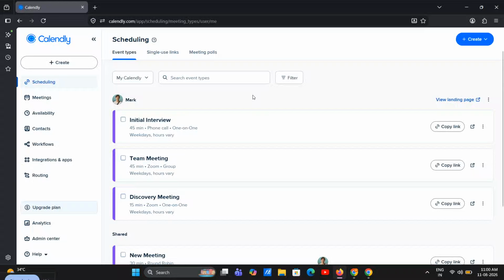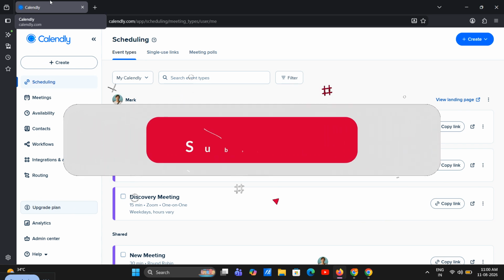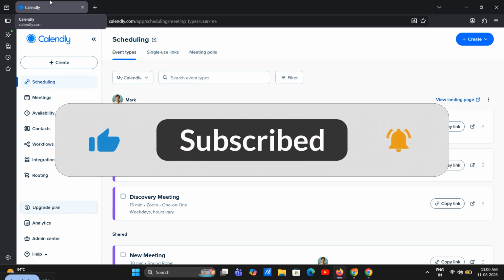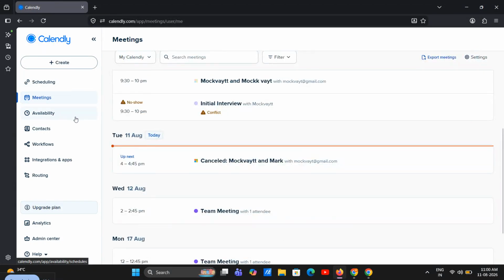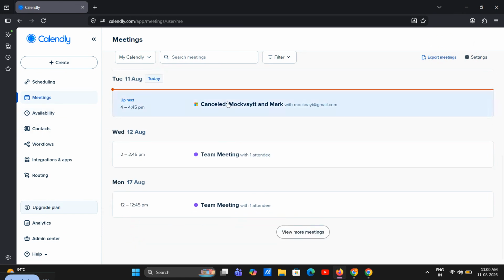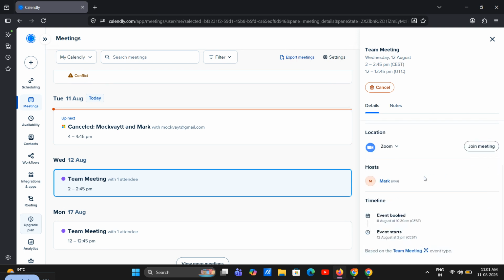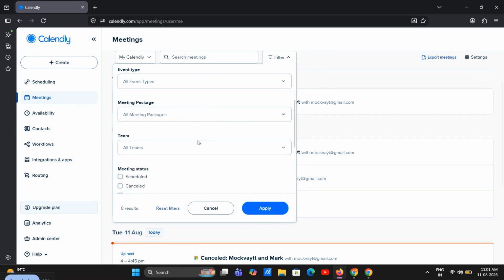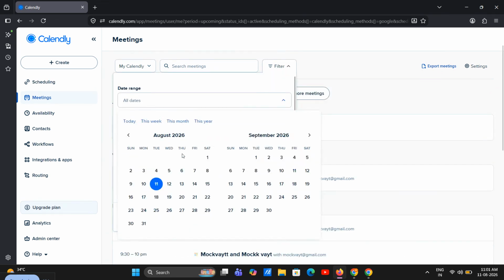How To View Calendly Bookings (Easy Guide)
Learn how to view Calendly bookings step by step, open meeting details, and use filters to find event types, dates, and booking status faster.

🕚Timestamps:
0:00 Intro
0:17 Log In To Calendly
0:28 Open Meetings From The Left Menu
0:39 Click A Booking To View Details
0:58 Use Filters To Find Specific Bookings
1:19 Review The Full Meeting Record
1:29 Outro

✍️What You'll Learn In This Video:
• How To Open The Meetings Section
• How To View Invitee Name, Email, Date, And Time
• How To Filter Bookings By Event Type, Date, Or Status
• How To Review Full Calendly Meeting Details

💡Pro Tips:
• Use the date filter to jump straight to recent or upcoming bookings.
• Filter by event type if you manage multiple appointment types.
• Check meeting status before following up with invitees.
• Open each booking to confirm the exact time and attendee details.